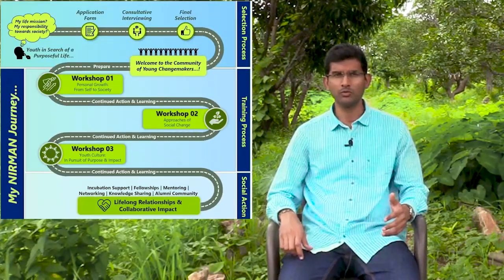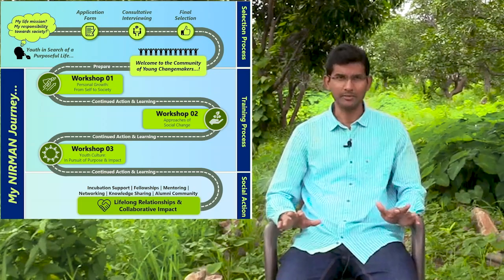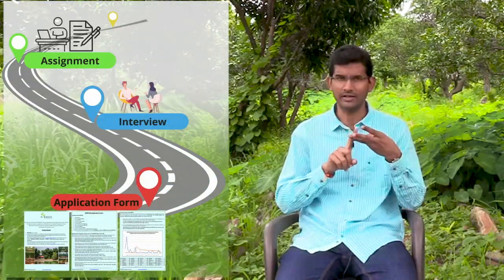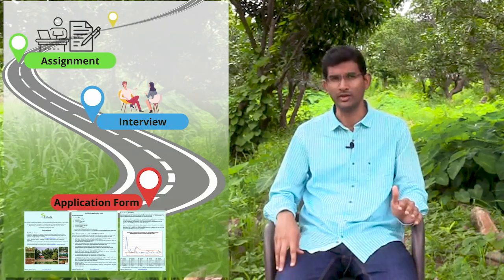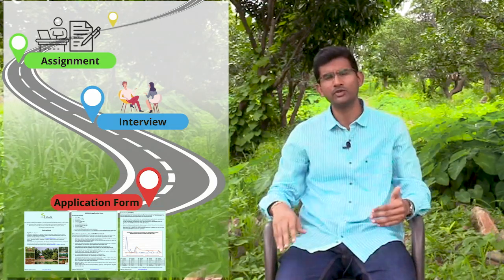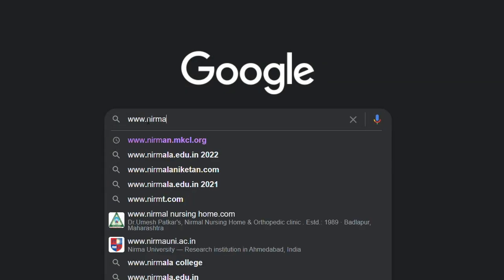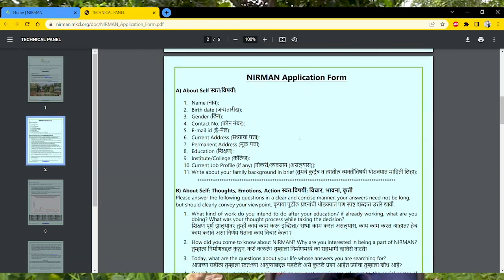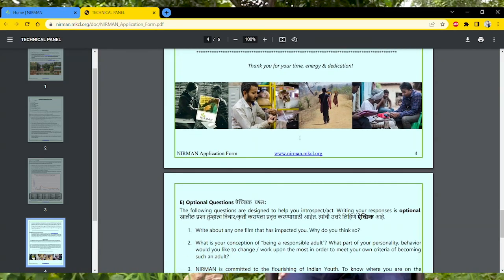NIRMAN: Selection Process – Why & What | Amrut Bang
Amrut Bang, Program Director of NIRMAN, speaks about the Selection Process for NIRMAN Workshops. Revealing the real meaning of the word ‘Selection’ in NIRMAN’s context, Amrut throws light on how the precisely curated (yet open ended) questions in the application form, seldom asked or discussed, make the applicant introspect about his / her own life and future as well as about the external world of which they are an integral part.

An excerpt from the application form is given below –
What kind of work do you intend to do after your education/ if already working, what are you doing? What was your thought process while taking the decision?
Please tell us about a person (apart from your parents) who has had a major influence on you. Why do you think so?

The NIRMAN Application Form consists of many such intriguing questions about self as well as society. To view the application form, use the link below –

The last date to submit the application form for the upcoming batch is 31st August.